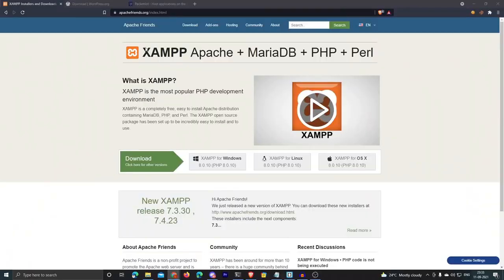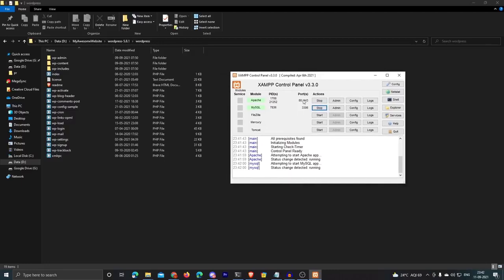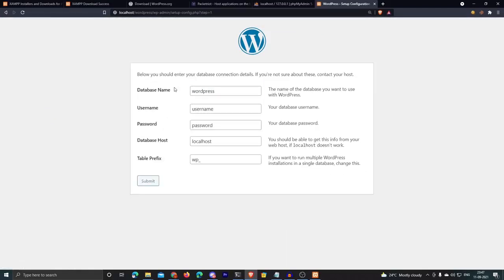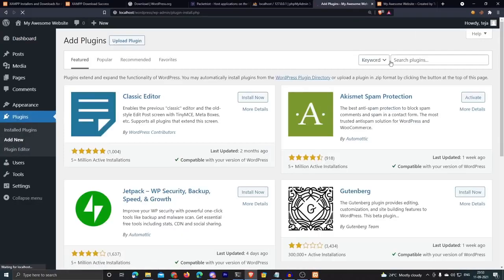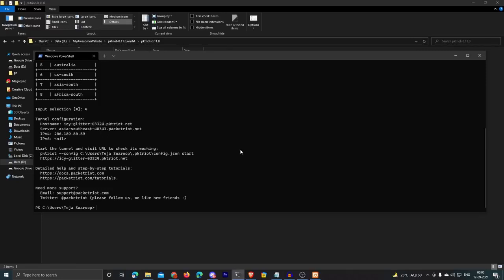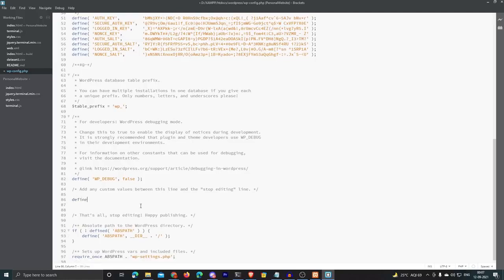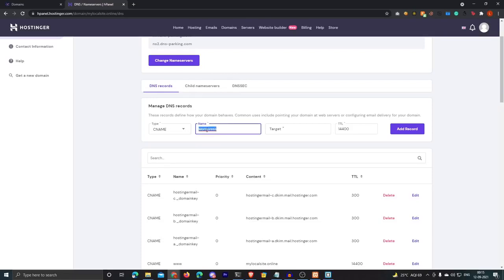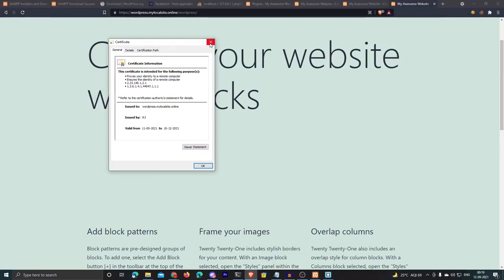Explains How to host a website through your own computer!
Follow @TechRaj156 on yt for making this video I did not make or own anything in this video!!

Why Hosting it through your computer is a good idea.

1. Websites Host Websites can't take down your content

Paragraph: Hosting a website through a computer can be a good idea for several reasons. Firstly, it provides greater control over the hosting environment. When hosting a website on a personal computer, you have the flexibility to configure the server settings according to your specific needs. You can customize security measures, optimize performance, and install any required software.

Secondly, hosting a website on your computer can be cost-effective. By utilizing your existing hardware and internet connection, you can avoid monthly hosting fees that are typically associated with professional hosting services. This can be especially beneficial for individuals or small businesses with limited budgets.

Lastly, hosting your own website allows for scalability and expansion. As your website grows, you can easily upgrade your hardware and internet connection to handle increased traffic and demand. You have full control over resource allocation and can make adjustments accordingly.

However, it's worth noting that hosting a website on a personal computer also comes with potential drawbacks. It requires technical expertise to properly configure and maintain the server, ensure constant uptime, and protect against security threats. Additionally, home internet connections may have limited bandwidth and slower upload speeds compared to professional hosting services, which can impact website performance.

Ultimately, hosting a website through a computer can be a good idea if you have the necessary technical knowledge, want greater control over your hosting environment, and are willing to invest time and effort into maintenance and security.

Websites Hosters:
    Bluehost
    SiteGround
    HostGator
    DreamHost
    A2 Hosting
    InMotion Hosting
    GoDaddy
    Hostinger
    iPage
    GreenGeeks
    WP Engine
    Liquid Web
    1&1 Ionos
    Namecheap
    HostPapa
    Scala Hosting
    Kinsta
    HostFav
    FatCow
    Hostwinds
    Nexcess
    HostMonster
    BigRock
    WebHostingHub
    HostRocket
    JustHost
    FastComet
    DigitalOcean
    Vultr
    Linode
Infinity free
Glitch
Replit
Koyeb
Herokuo
Cloudfare
GOogle Sites
Wix
000Webhost
Hostlinger
Github